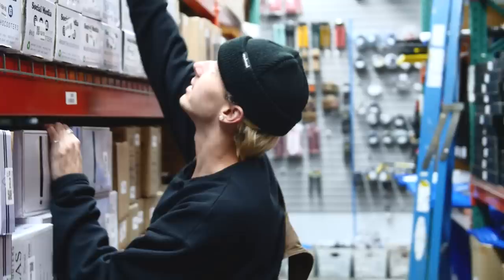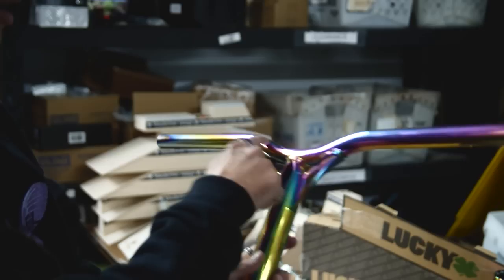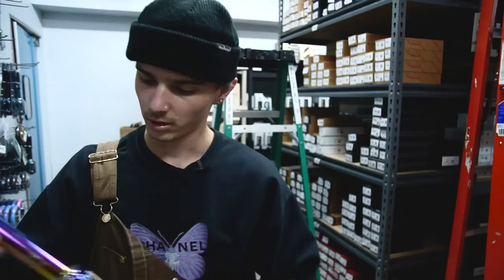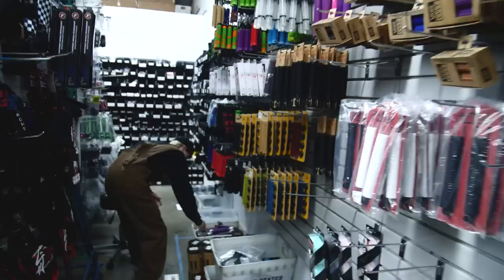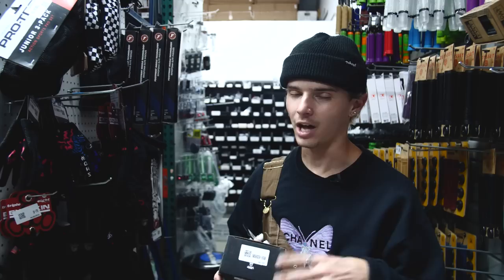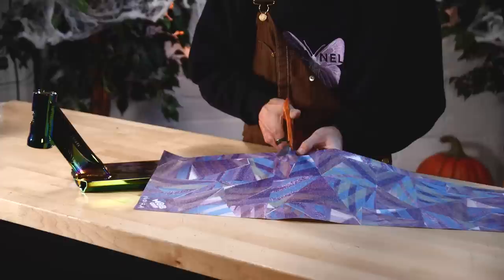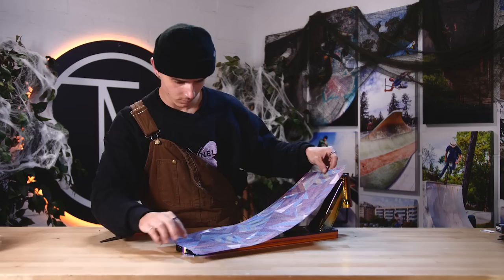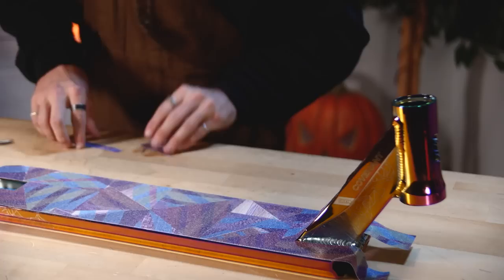Full Neo-Chrome Scooter!! (#376) | The Vault Pro Scooters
In today's video, Austin attempts to piece together the Fully Neo Chrome custom Build! We did one of these a couple years ago, and figured it was time to see if the Neo Chrome hype is still as big as it was!

Some more about us:

The Vault Pro Scooters is leading and living the action sports lifestyle. The Vault is a leading specialty retailer of pro kick scooter parts and accessories. We are fully staffed and operate with our local riders and Pro Team whose passion for scooters and knowledgeable backgrounds provide excellent customer satisfaction. The Vault Pro Scooters is here to help grow and expand the already established world of scootering one customer at a time.

Under the Children's Online Privacy Protection Act (COPPA) it is illegal for any site to collect data on children under the age of 13. YouTube and other social platforms collect data on-site visitors and for this reason, we must notify you that this content is not intended for viewers under the age of 13. Thank you.